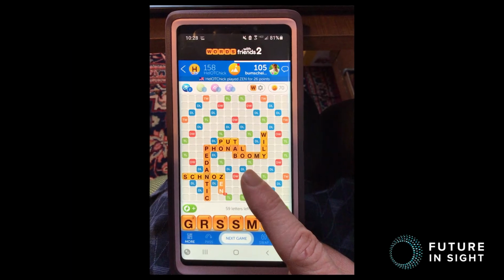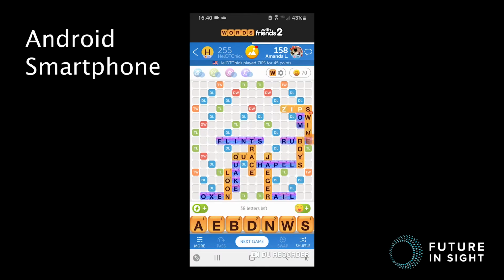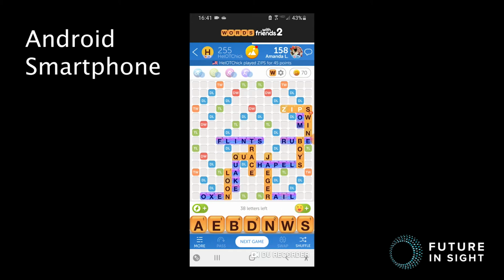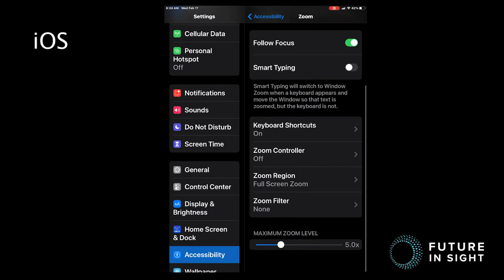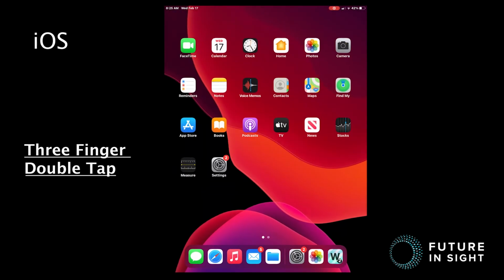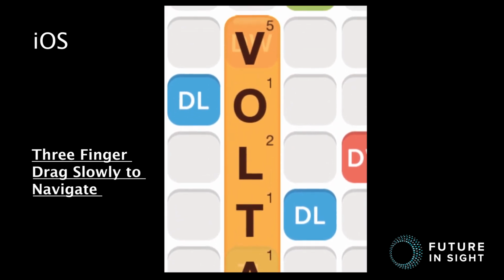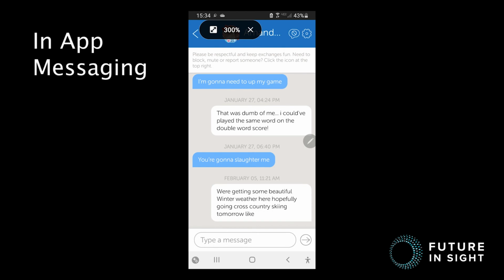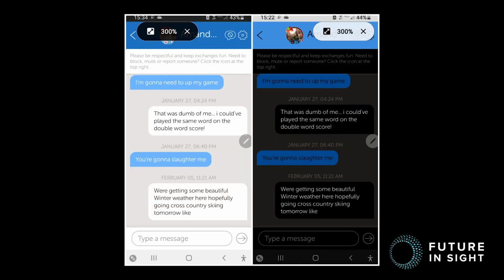Words with Friends for Low Vision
Beth Daisy, Supervisor of Occupational Therapy at Future In Sight, reviews some settings and features that make Words with Friends more enjoyable for users with low vision.

Future In Sight is dedicating to transforming the lives of individuals of all ages who are blind or visually impaired through education, training, and support.

If you or someone you know would like to know more about what we do or could benefit from our services, please email